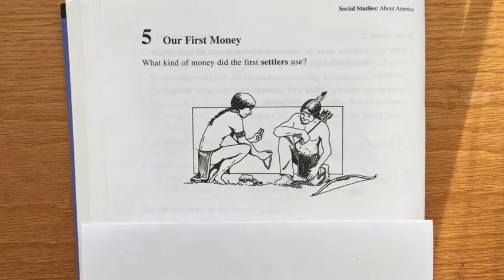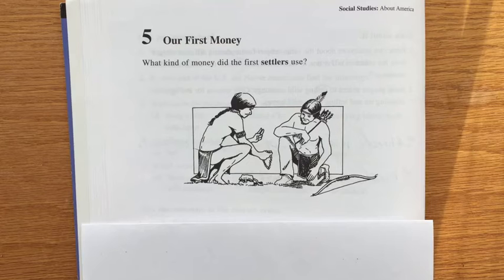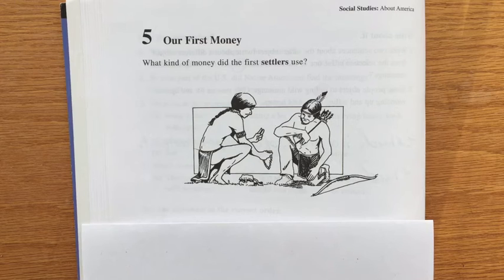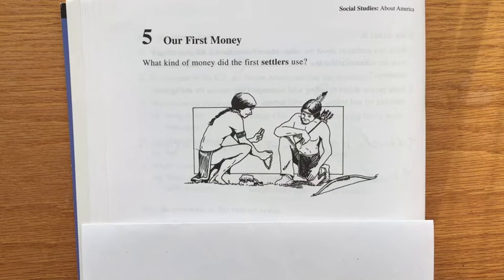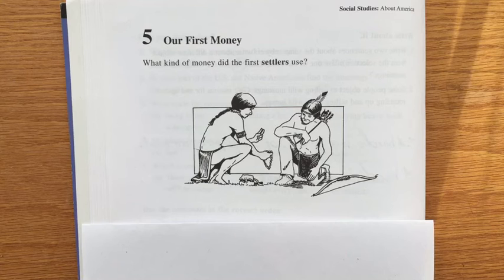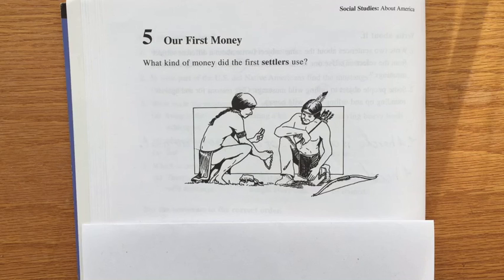5. "Our First Money" - DICTATION!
This video has no text to read and is for dictation.  Each sentence is repeated multiple times so that the listener can write the text as a dictation.  The text is “Our First Money” from Early Reading Comprehension in Varied Subject Matter', Book B, by Jane Ervin.